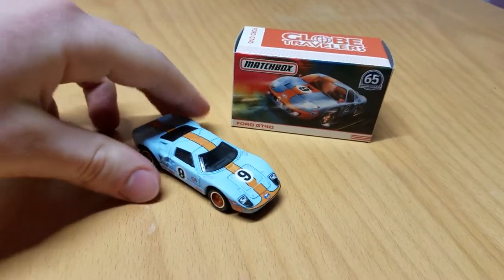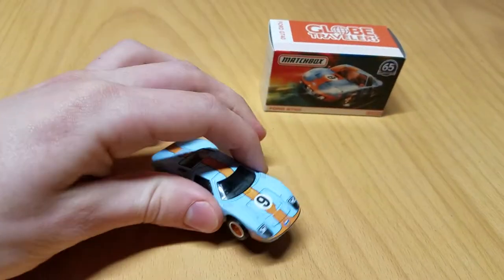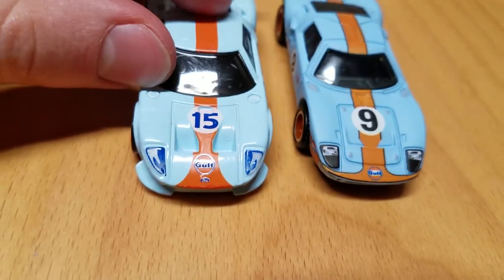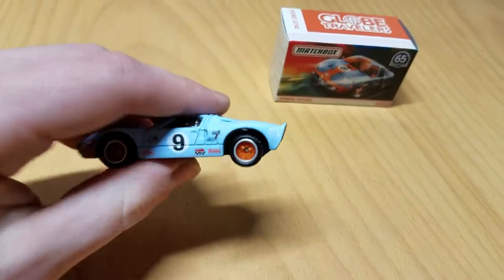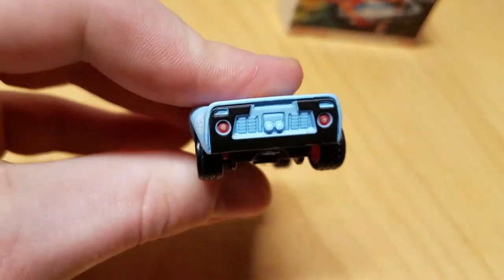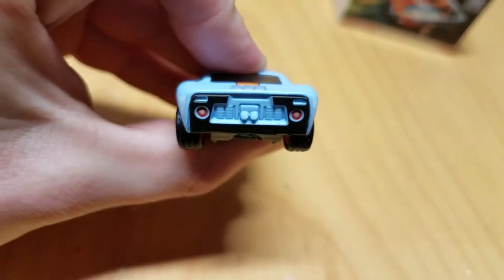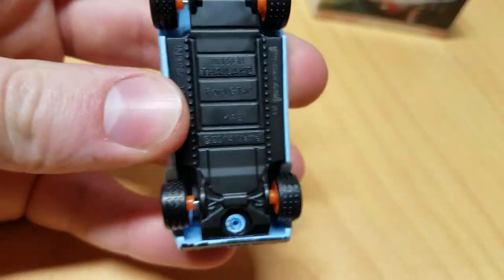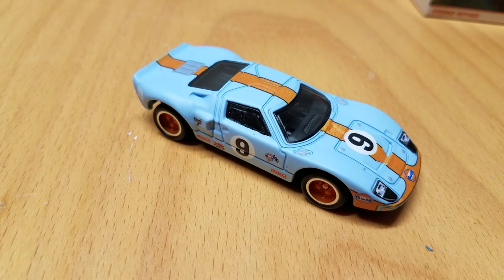Matchbox Globe Travelers Ford GT40 Review!!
This review is of the brand new and amazing Ford GT40 from the Matchbox Globe Travelers series! Looking good in the Gulf livery, this car is one of my favorite Matchbox for 2018!